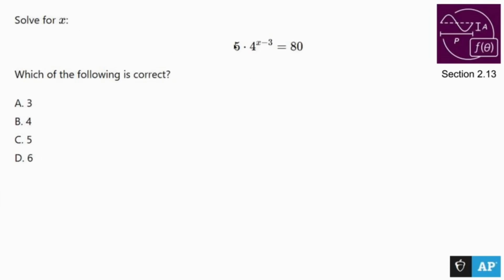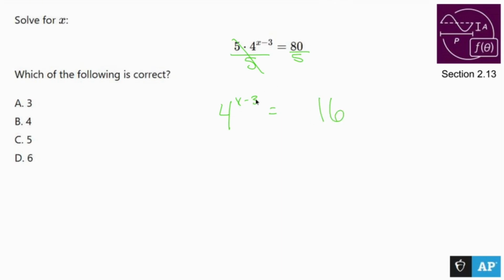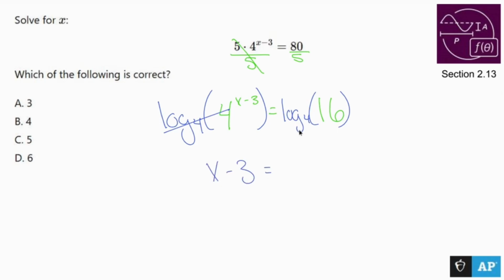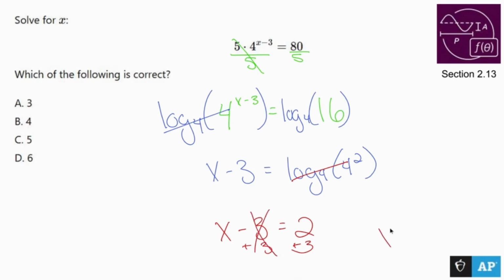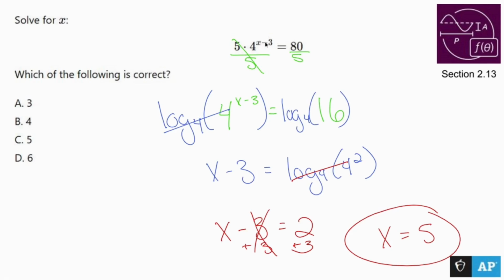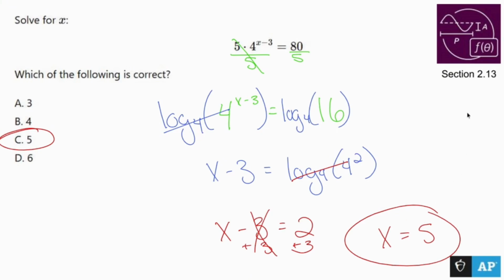AP Precalculus Section 2.13 Example: Solving an Exponential Equation Using Logarithms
First, identify the exponential expression where a variable is in the exponent. Your goal is to isolate the exponential part on one side of the equation. You do this by using inverse operations, like dividing or multiplying, to get the exponential by itself.

Once the exponential expression is isolated, you take the logarithm of both sides of the equation. You can use either the common logarithm or natural logarithm, depending on your preference or the instructions. Taking the logarithm allows you to bring the exponent down in front as a multiplier because logarithms undo exponentials.

After applying the logarithm, the variable that was in the exponent is now multiplied by the logarithm of the base. At this point, you solve for the variable by performing basic algebra operations such as dividing or multiplying to get the variable alone.

Finally, check your solution by substituting it back into the original exponential equation to ensure it satisfies the equation. Only solutions that make the original equation true are valid.

1.1 Change in Tandem
1.2 Rates of Change
1.3 Rates of Change in Linear and Quadratic Functions
1.4 Polynomial Functions and Rates of Change
1.5 Polynomial Functions and Complex Zeros
1.6 Polynomial Functions and End Behavior
1.7 Rational Functions and End Behavior
1.8 Rational Functions and Zeros
1.9 Rational Functions and Vertical Asymptotes
1.10 Rational Functions and Holes
1.11 Equivalent Representations of Polynomial and Rational Expressions
1.12 Transformations of Functions
1.13 Function Model Selection and Assumption Articulation
1.14 Function Model Construction and Application
2.1 Change in Arithmetic and Geometric Sequences
2.2 Change in Linear and Exponential Functions
2.3 Exponential Functions
2.4 Exponential Function Manipulation
2.5 Exponential Function Context and Data Modeling
2.6 Competing Function Model Validation
2.7 Composition of Functions
2.8 Inverse Functions
2.9 Logarithmic Expressions
2.10 Inverses of Exponential Functions
2.11 Logarithmic Functions
2.12 Logarithmic Function Manipulation
2.13 Exponential and Logarithmic Equations and Inequalities
2.14 Logarithmic Function Context and Data Modeling
2.15 Semi-log Plots
3.1 Periodic Phenomena
3.2 Sine, Cosine, and Tangent
3.3 Sine and Cosine Function Values
3.4 Sine and Cosine Function Graphs
3.5 Sinusoidal Functions
3.6 Sinusoidal Function Transformations
3.7 Sinusoidal Function Context and Data Modeling
3.8 The Tangent Function
3.9 Inverse Trigonometric Functions
3.10 Trigonometric Equations and Inequalities
3.11 The Secant, Cosecant, and Cotangent Functions
3.12 Equivalent Representations of Trigonometric Functions
3.13 Trigonometry and Polar Coordinates
3.14 Polar Function Graphs
3.15 Rates of Change in Polar Functions

/ nickperich

Nick Perich
Norristown, Pa